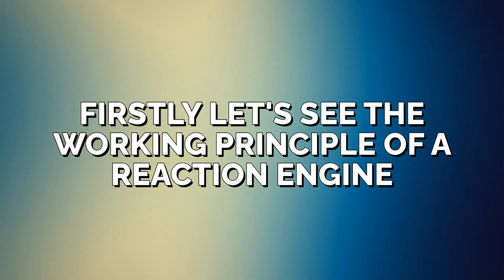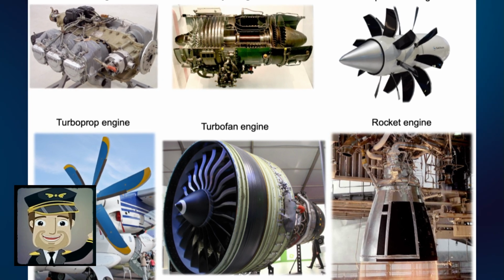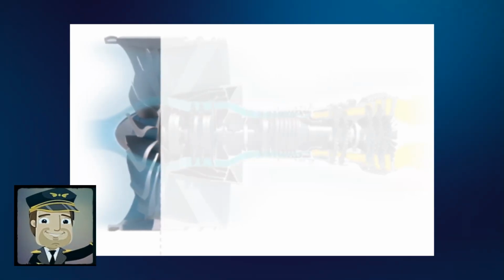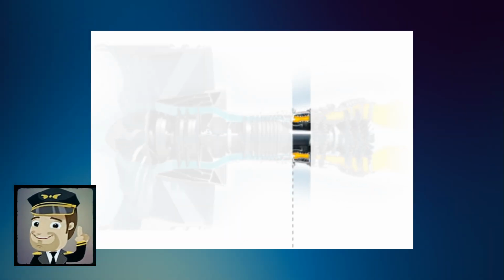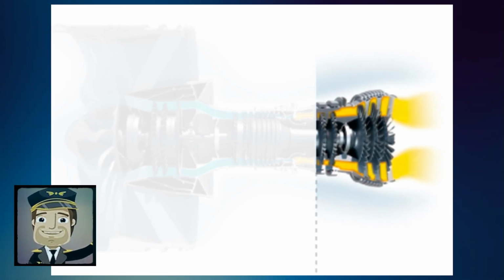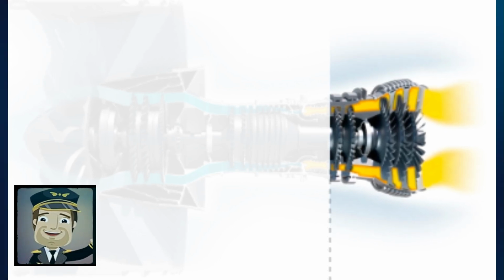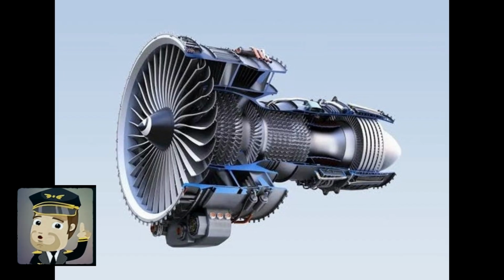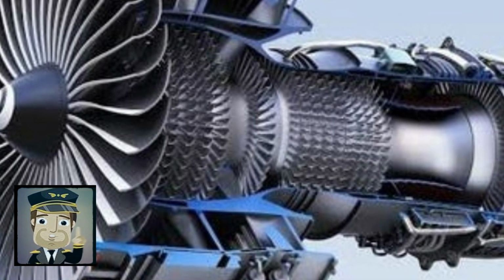TURBOFAN ENGINES!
ALL ABOUT TURBOFAN ENGINES!